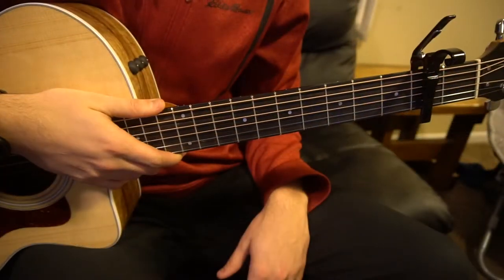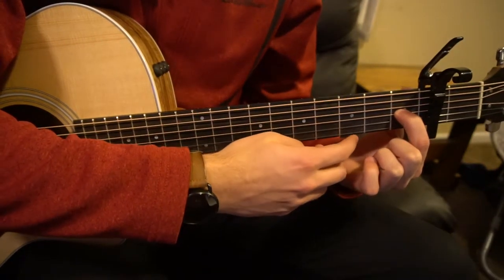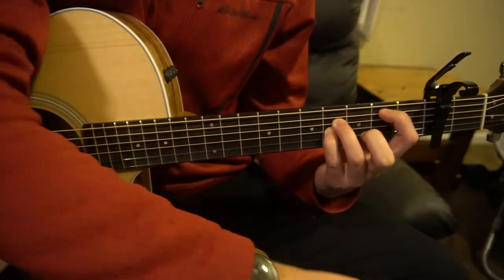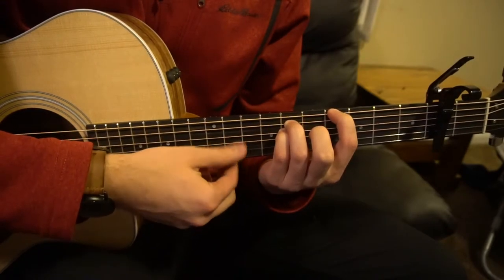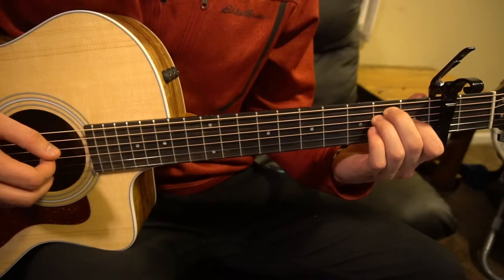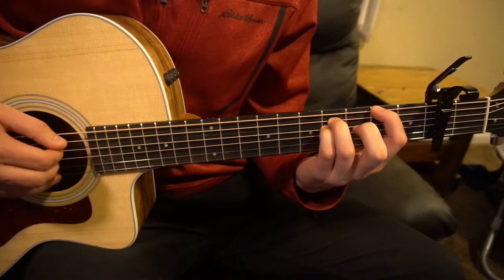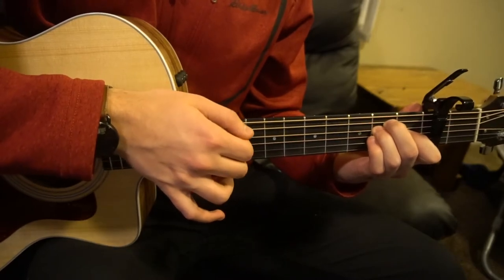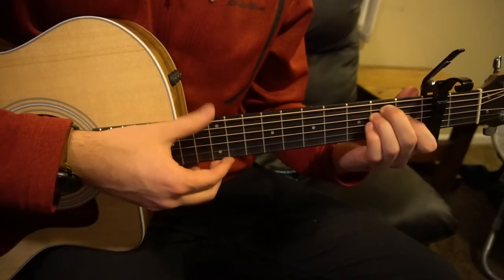Rush // Lewis Capaldi & Jessie Reyez // Easy Guitar Lesson